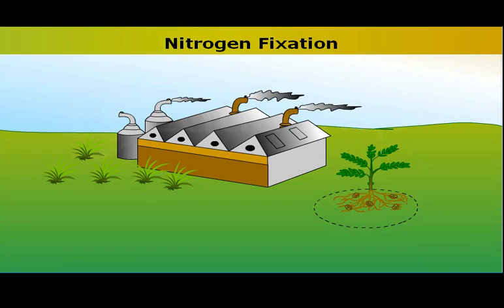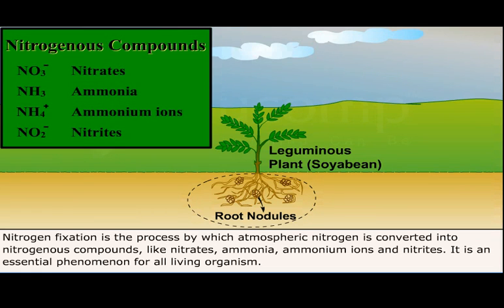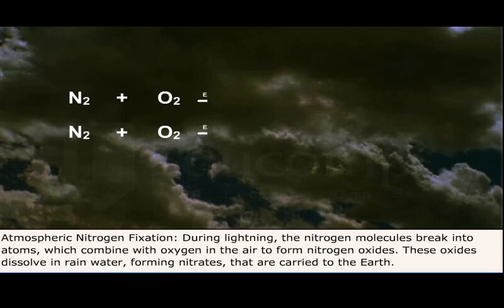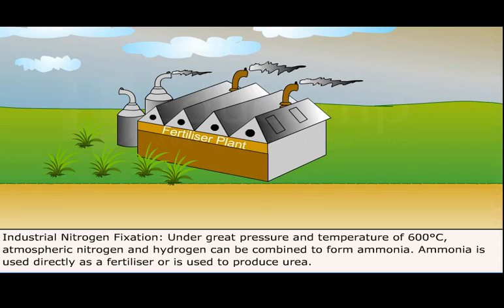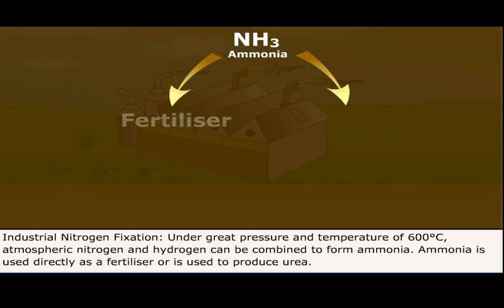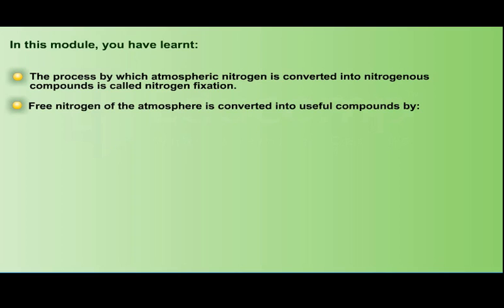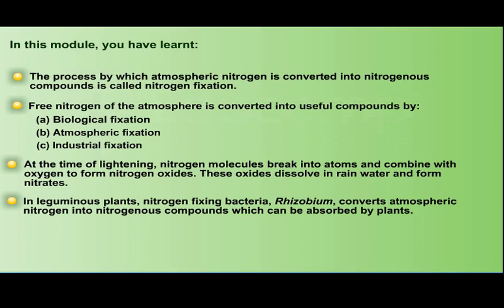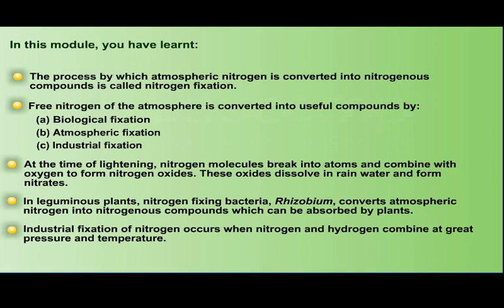Class 8 Science Nitrogen Fixation